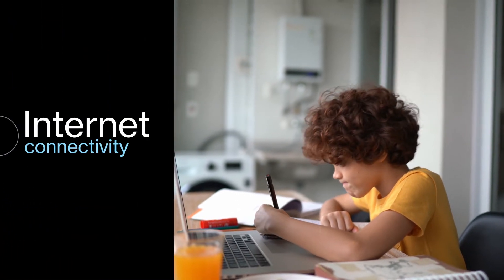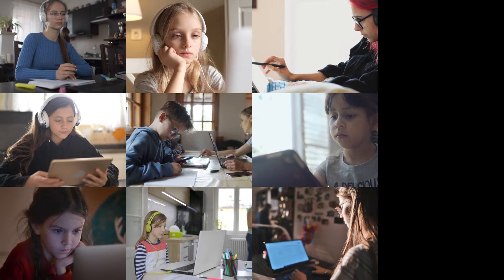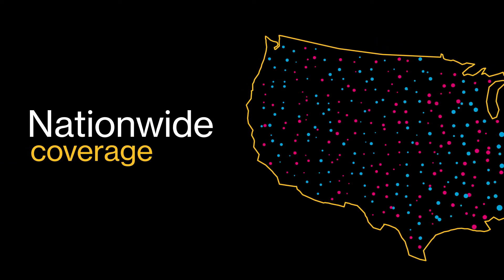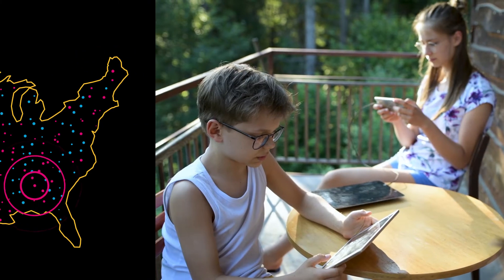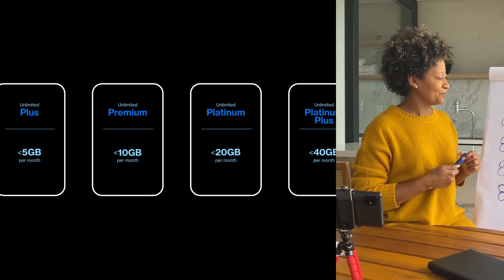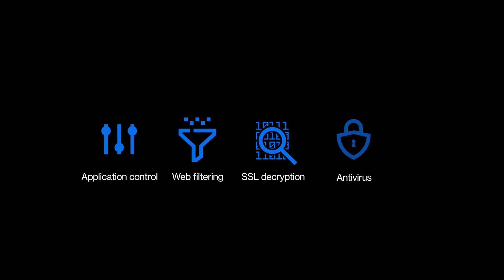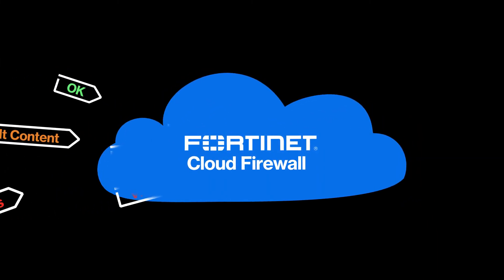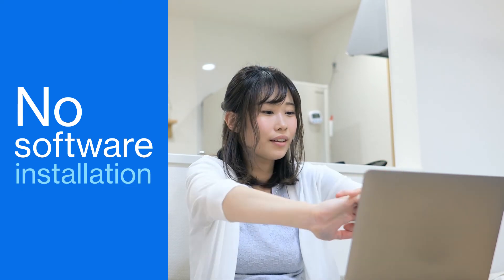Linksys HomeWRK for Education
Linksys and Fortinet join forces to deliver the most secure, reliable internet connectivity and superior performance to students and teachers for remote learning. HomeWRK for Education will give all students equal access to connectivity as well as keep them safe at any time.  It brings enterprise-grade performance to student and teacher home networks and delivers the most secure, reliable connectivity and performance on the market.
The solution includes wireless and multi-network cellular connectivity, security and hotspot for students and teachers in the US
Security services include web content filtering, antivirus, application control, intrusion prevention and SSL deep inspection.